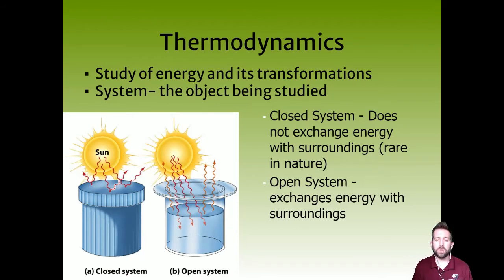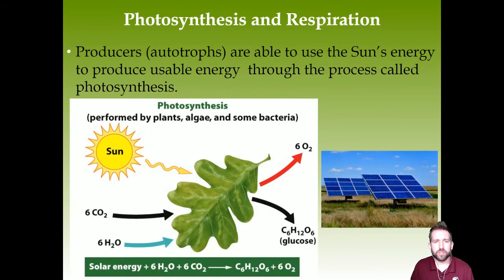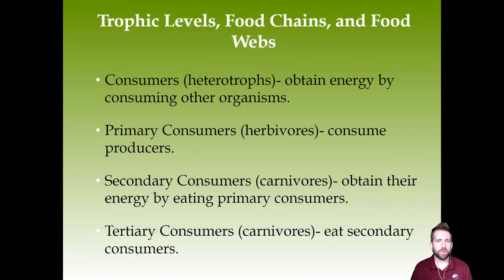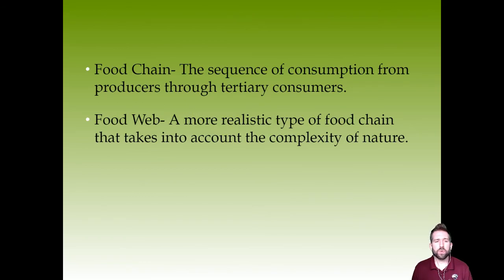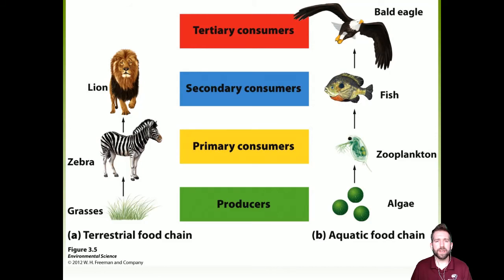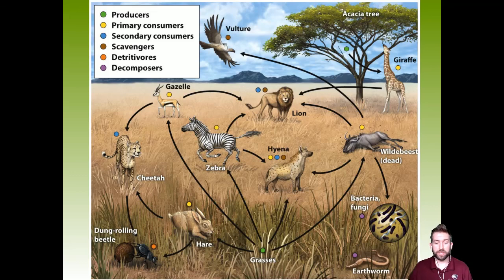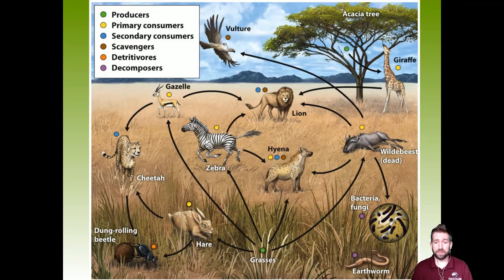APES Food chains and webs Chapter 3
APES chapter 3 into material